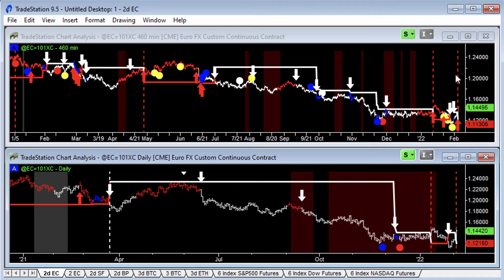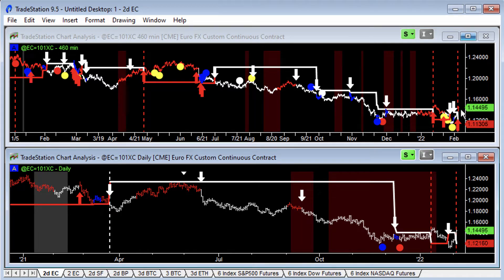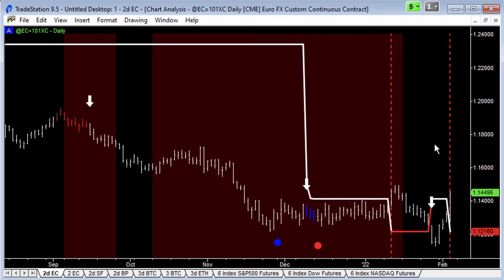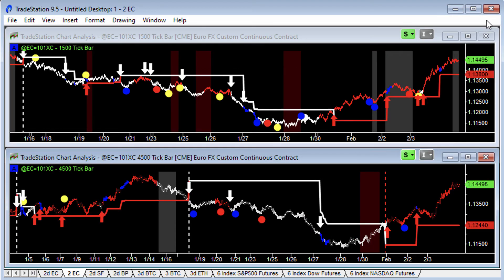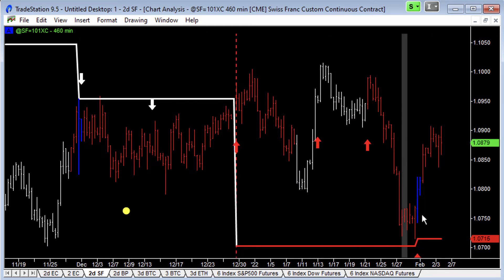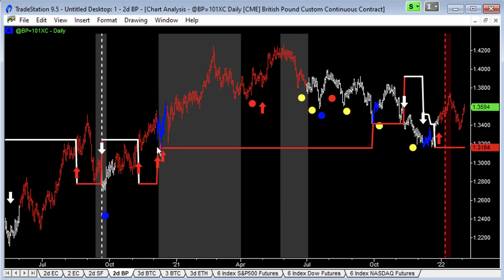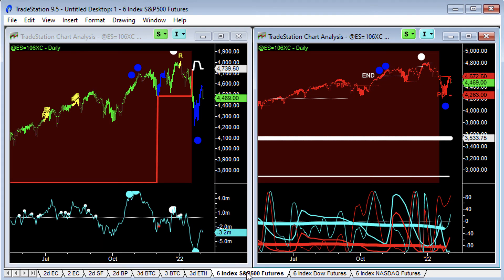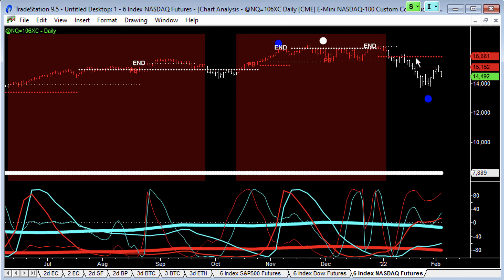Euro, Pound and Swissie - 3Feb22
Triple signals in the European currencies - Euro, Pound and Swissie. Capital is moving into Europe - crazy huh? Do they see higher economic growth opportunities? Maybe it's value equity plays? Or taking profits from US tech plays over the last couple of years. Hmm.

Do the ‘Better’ Indicators Work on Forex? Yes